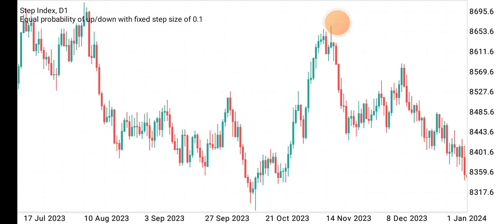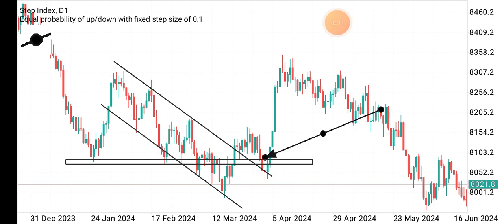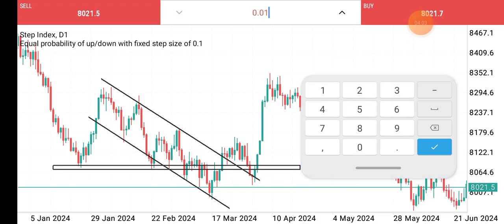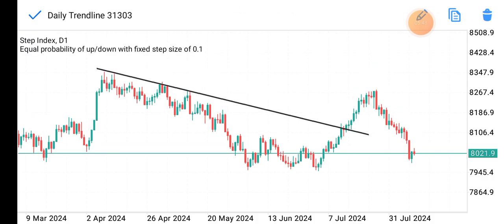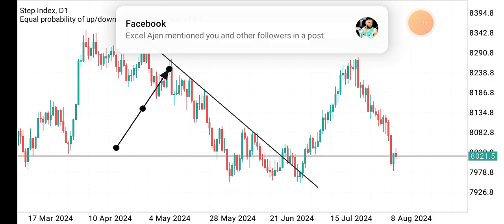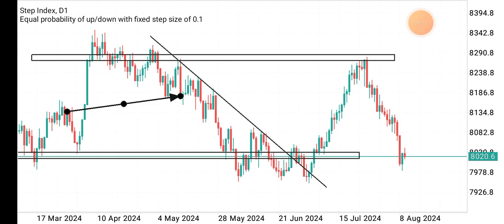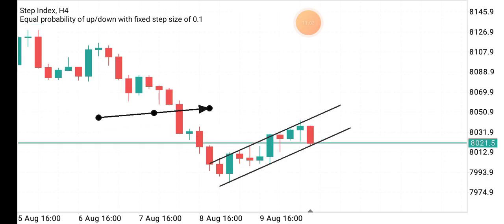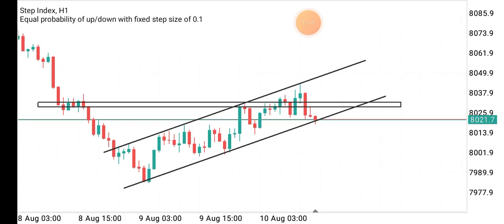Trade Step Index Like a Pro | Easiest Price Action Approach | Boom and Crash Breakout and Retest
In this video you will learn how to trade Step Index with precision like a pro.